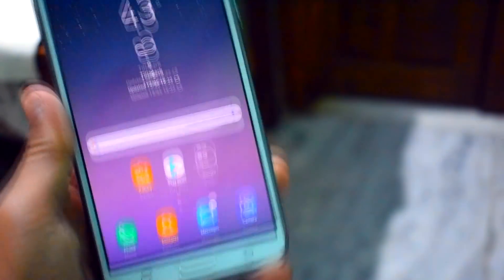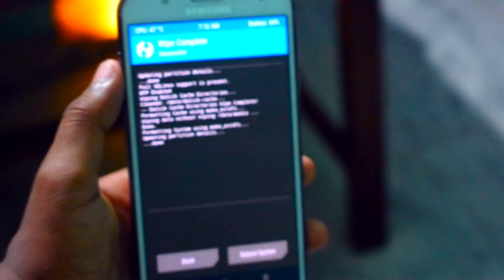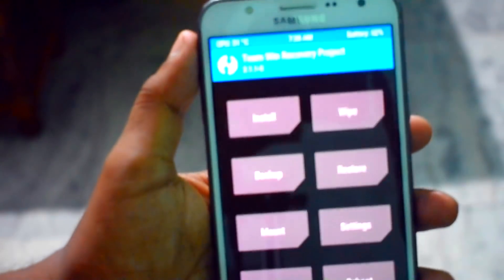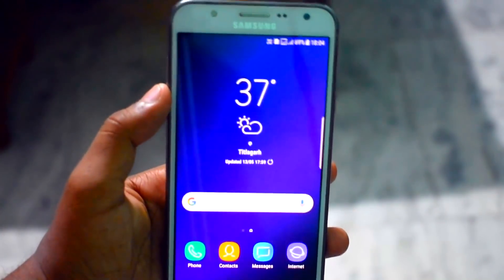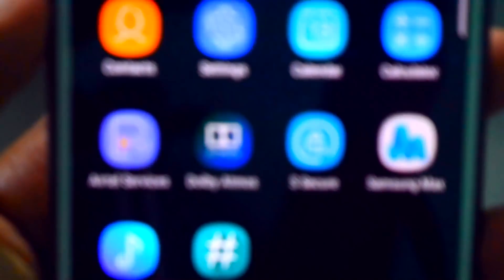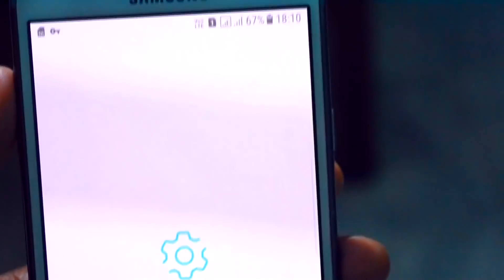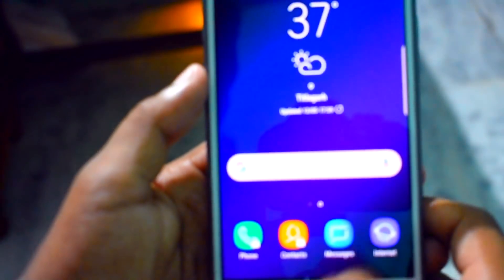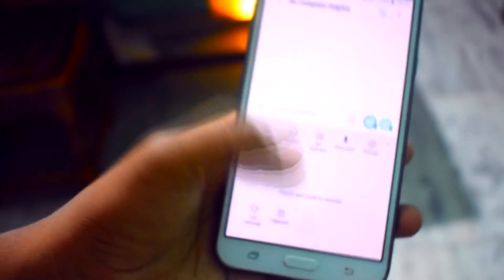Super Stock V4 Oreo s9+ Port For Samsung Galaxy J7 2015[stable]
[ROM][7.1.1][SuperStock][Stable][V4][VoLTE]